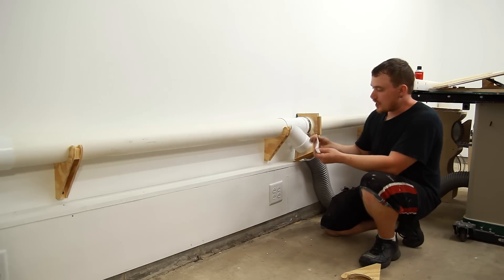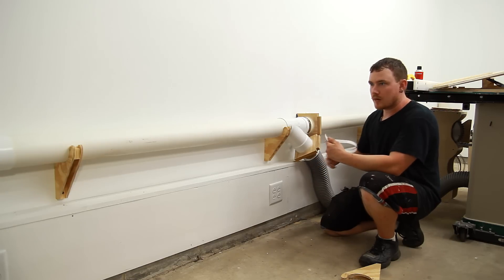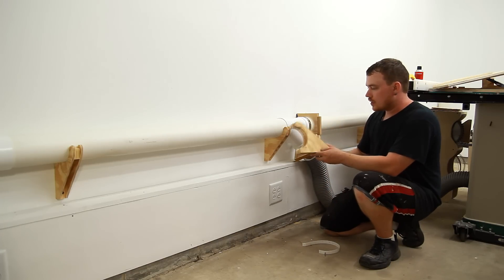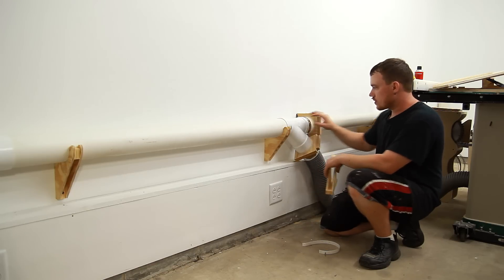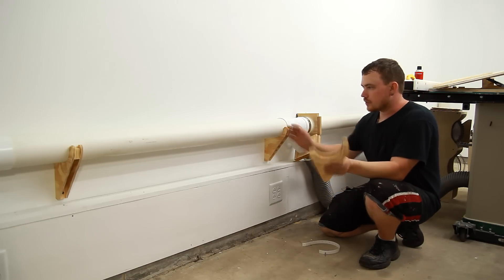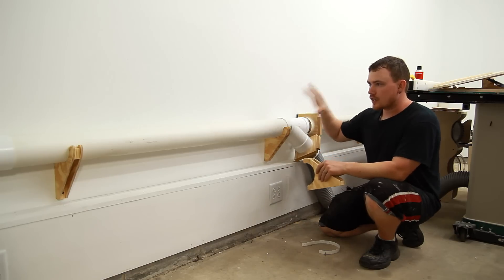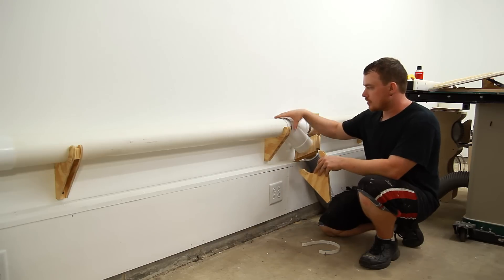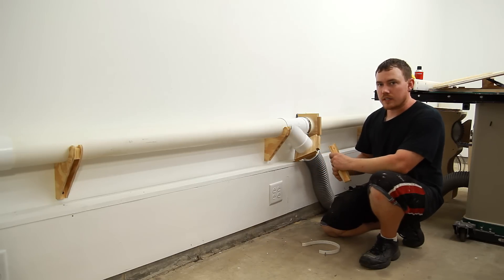Dust Collection Pipe Bracket Hangers - 158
The dust collector situation has been holding me back a little with the new shop. I'm undecided on a few things. But one thing I'm certain on is that I don't want to reuse the plastic straps I have been using to hang the pipes. So I came up with these brackets instead.

T-Shirts!